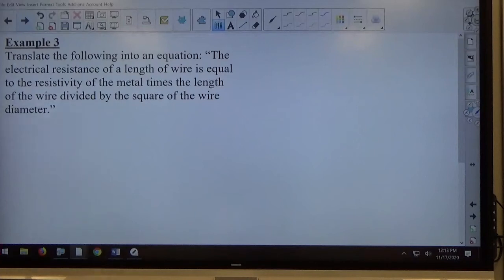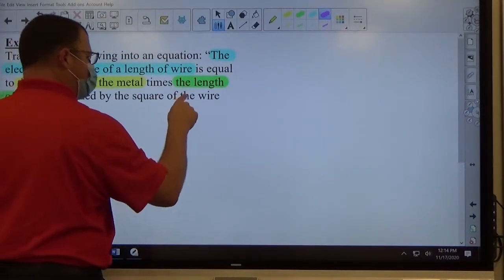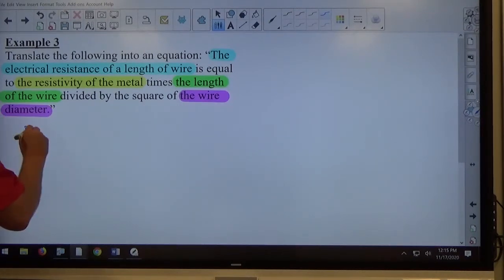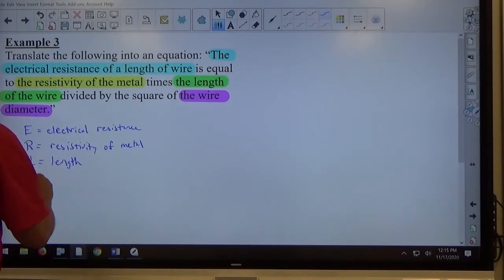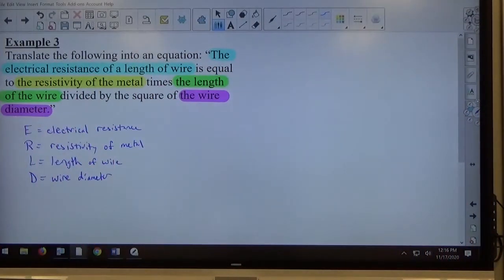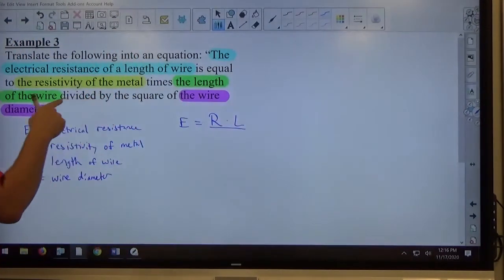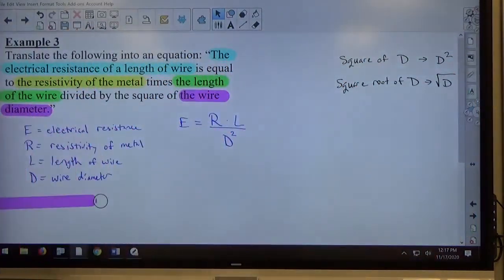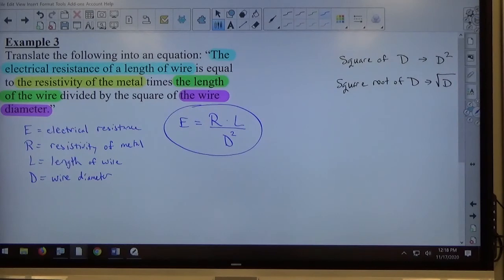Chapter 7-6 Example 3